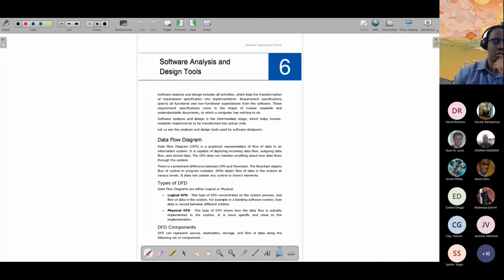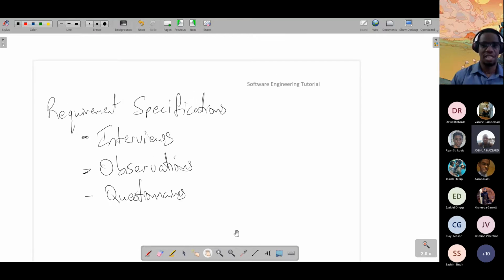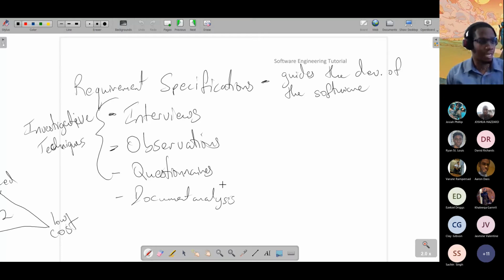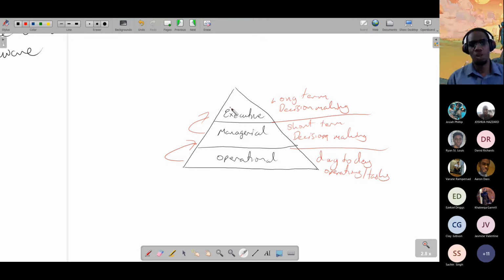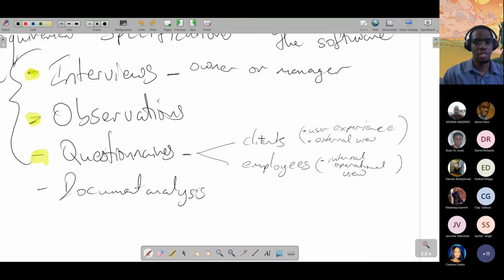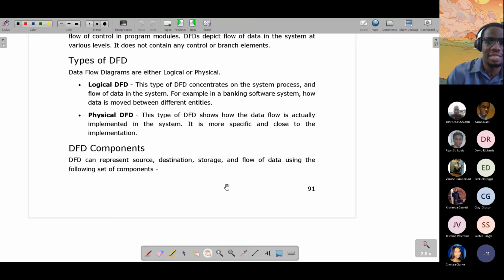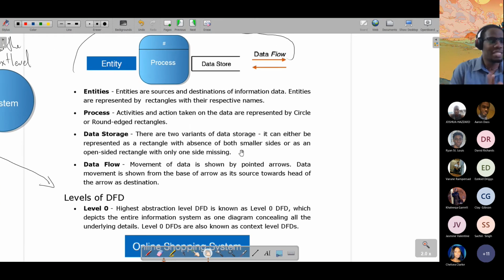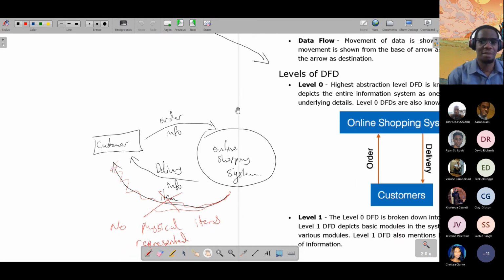07 Introduction to Data Flow Diagrams